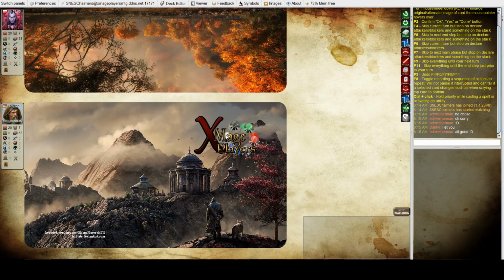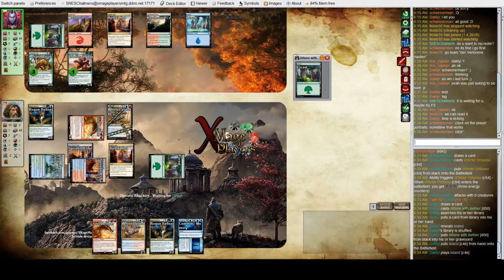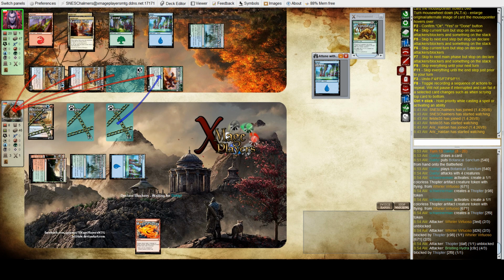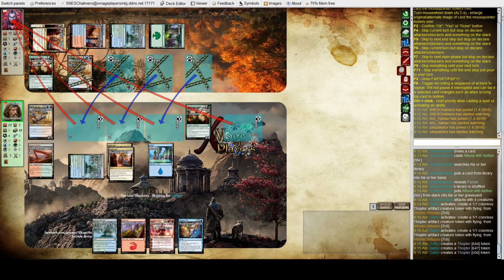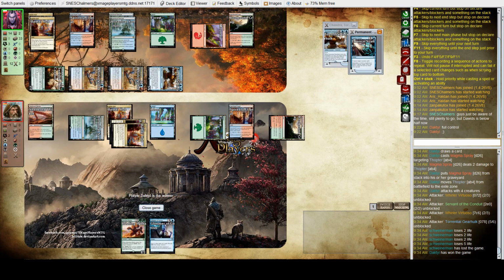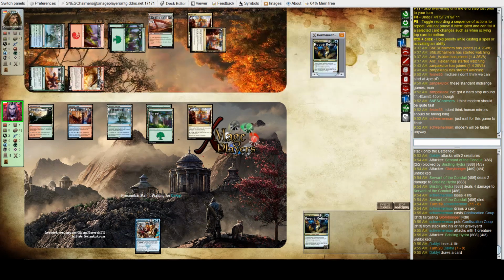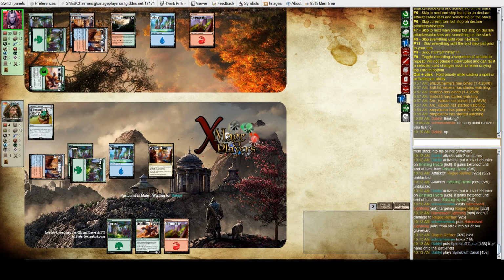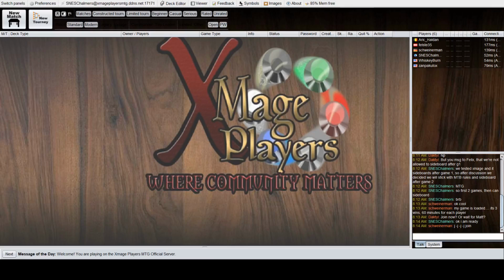Der Verlorene Haufen vs Card Disadvantage - 3v3 Finals - Standard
Ryan Stark vs Dawid Malnarowicz